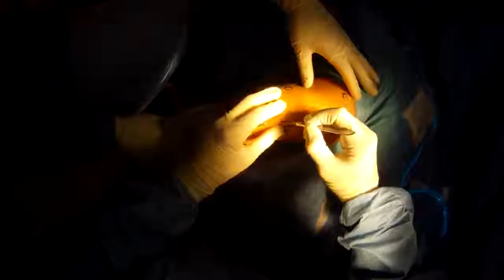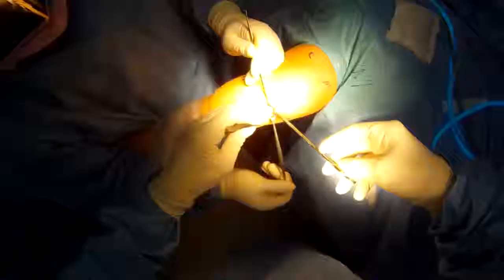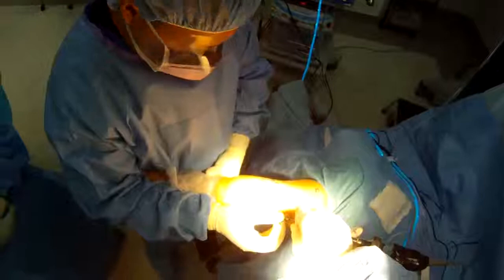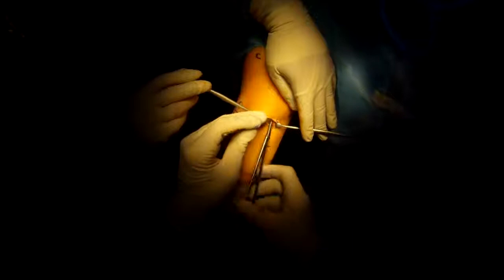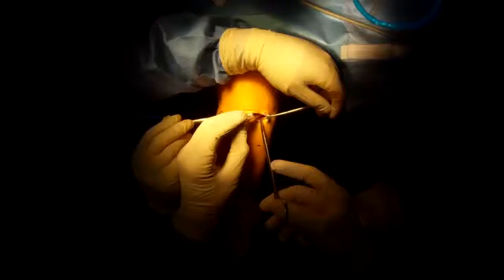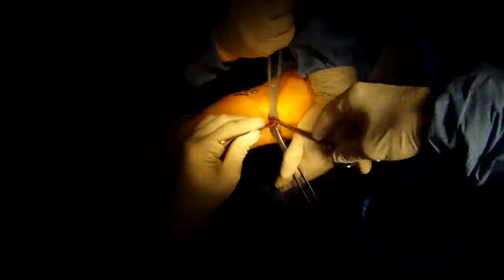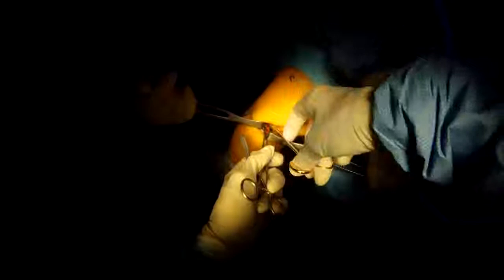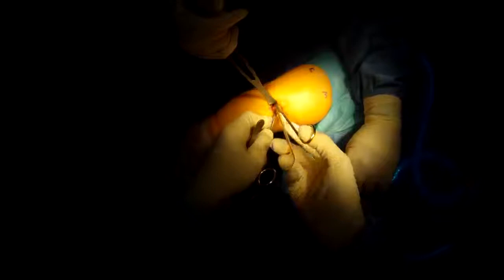Posterior Elbow Release Surgery for Stiffness by Katy TX Orthopedic Surgeon Dr Jeffrey E Budoff